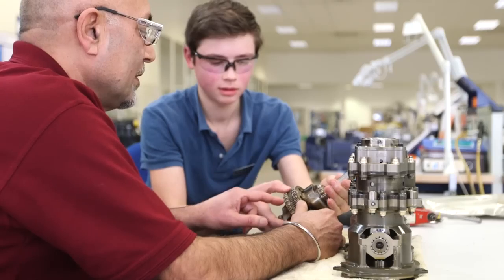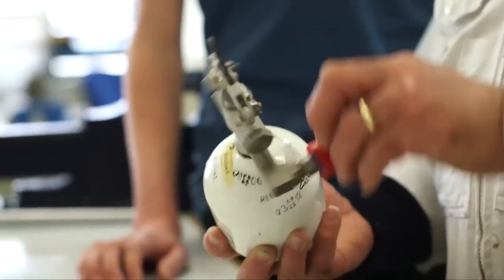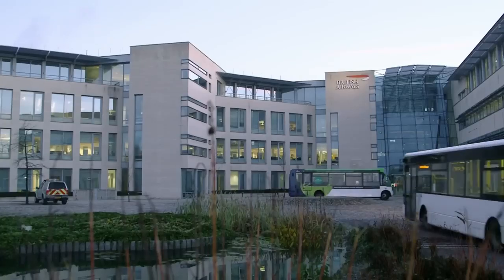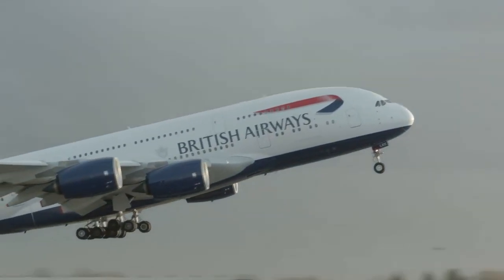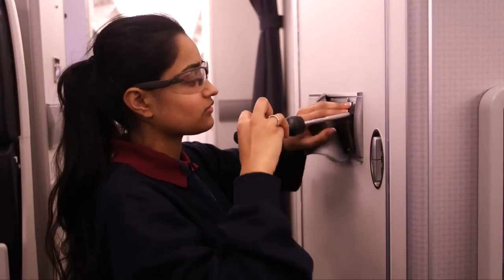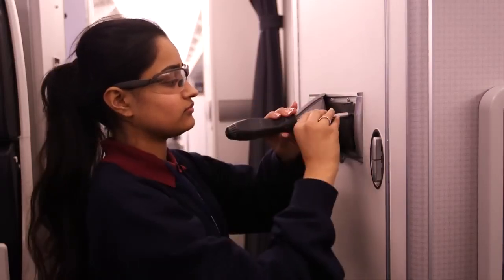British Airways Work Experience Programme 📺📺tellyads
Welcome to the Nibbled Biscuit..
The Greatest moments of British TV, from classic TV Adverts to the latest show stopping productions for the best bits of Telly... The ADVERTS!

We are compiling the largest library of British TV adverts organised into folders by date, find your favourite TV ads right here at the Nibbled Biscuit.